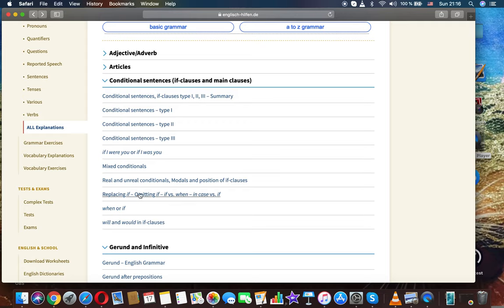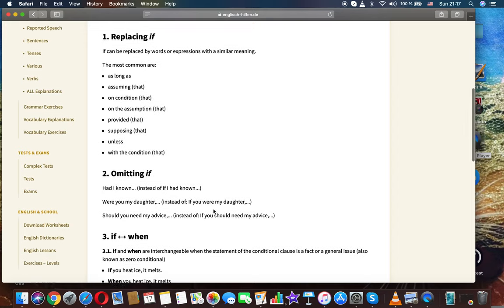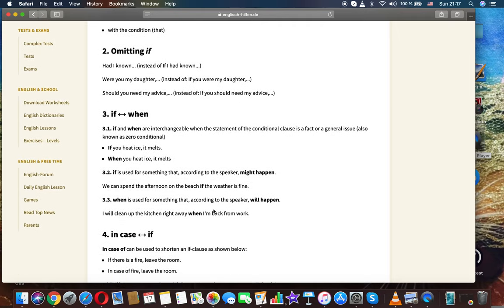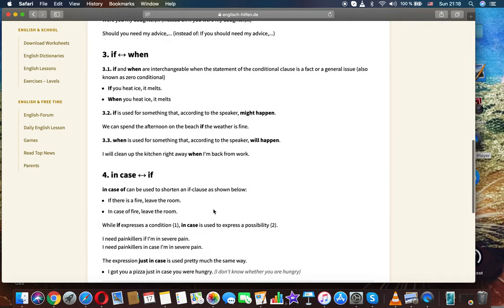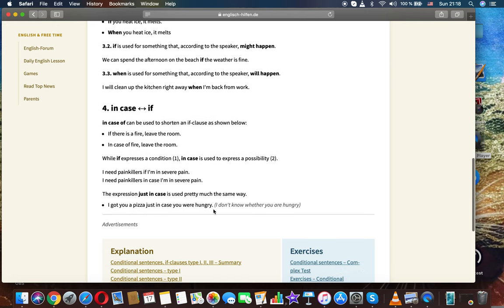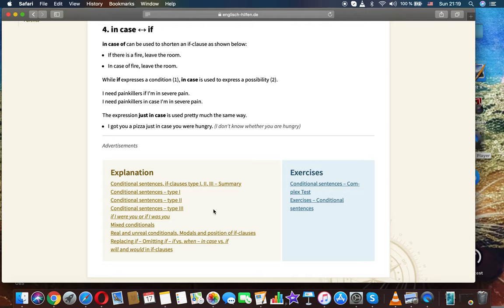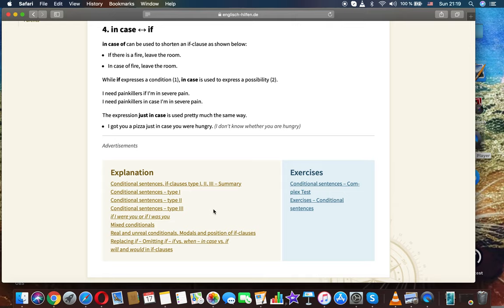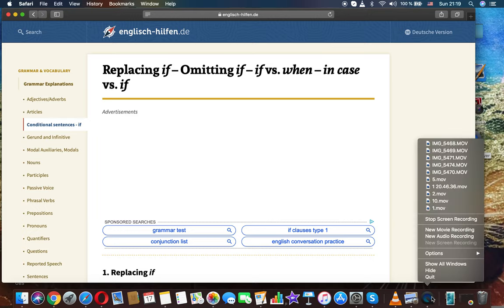Replacing if – Omitting if – if vs. when – in case vs. if English free education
Conditional sentences (if-clauses and main clauses) english grammar
Speaking
Listeting
Reading
Writing
Grammar
Vocabulary